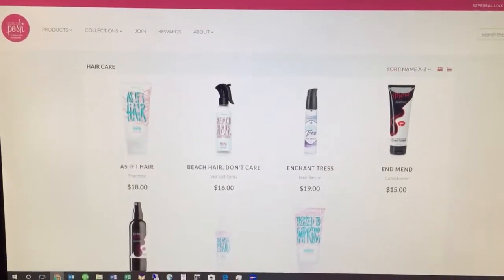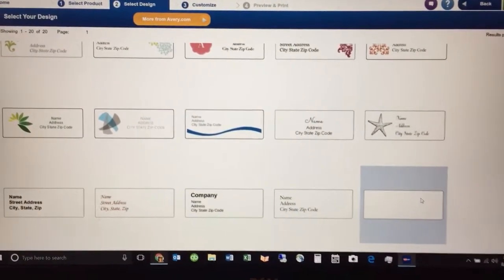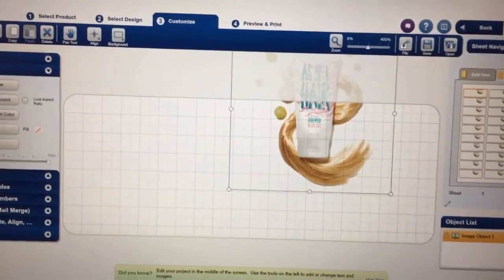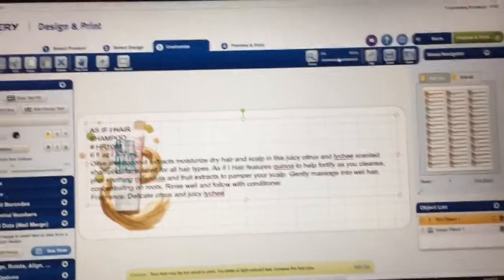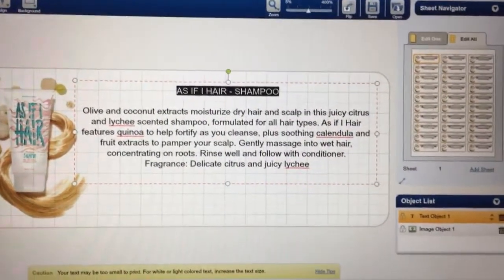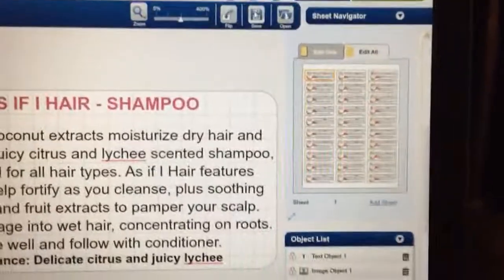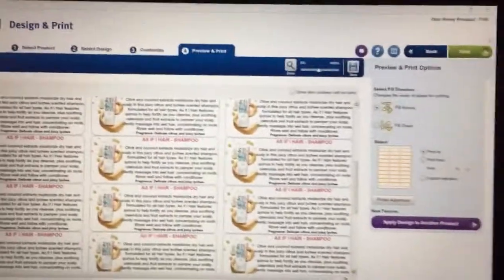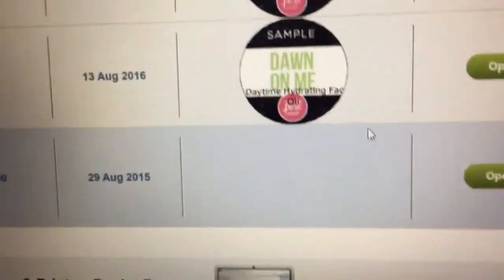How to print your own Posh Labels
Using Avery Design and Print makes your life so much easier!!!